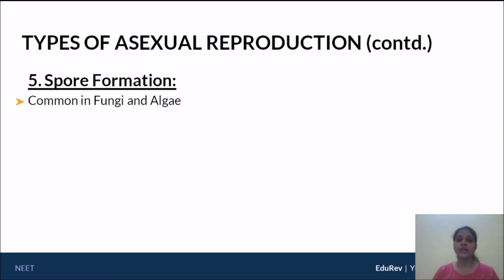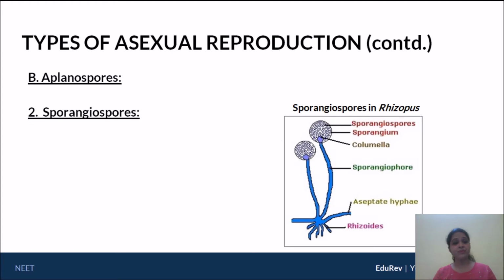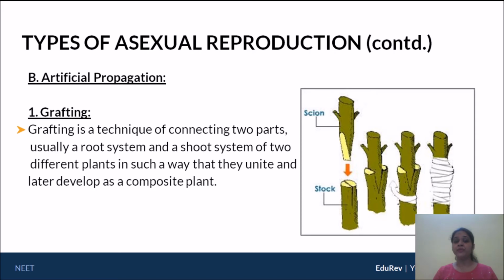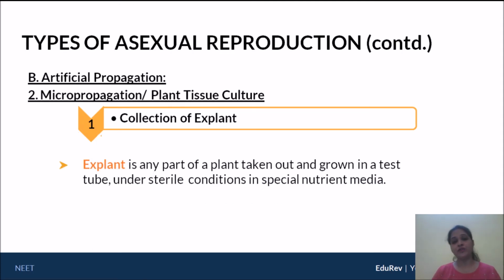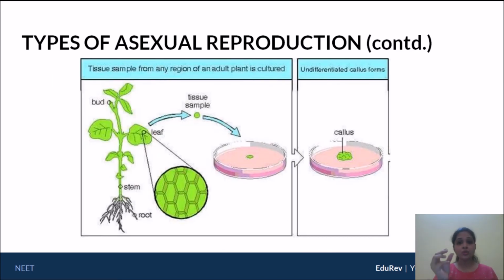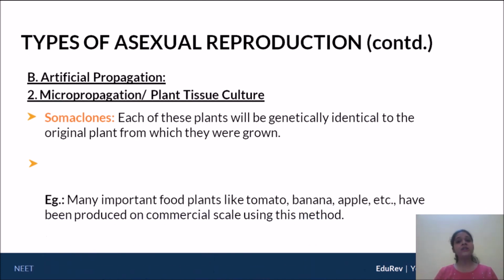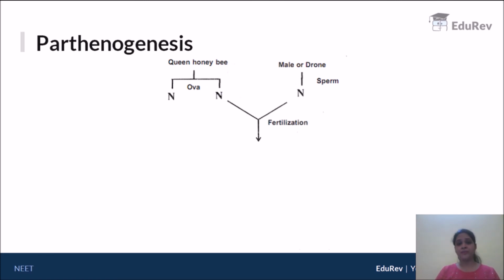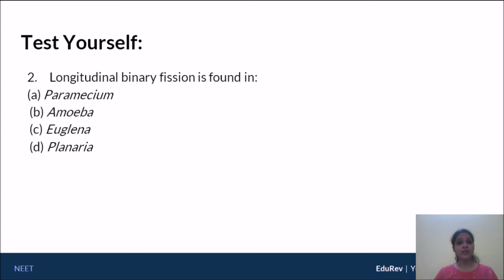L2: Reproduction In Organisms - Types of Asexual Reproduction | NCERT CBSE Class 12 | NEET Biology